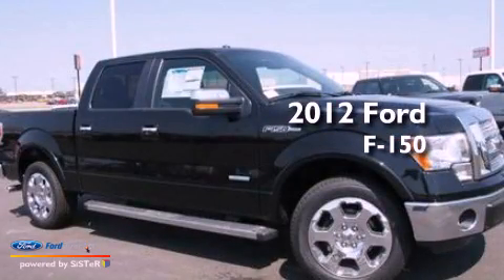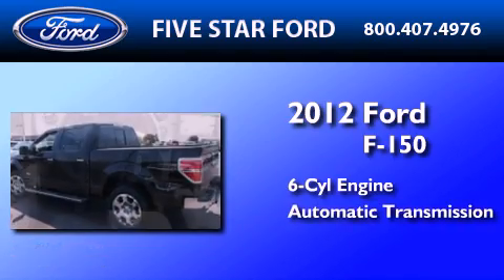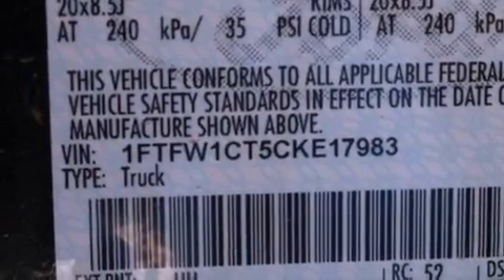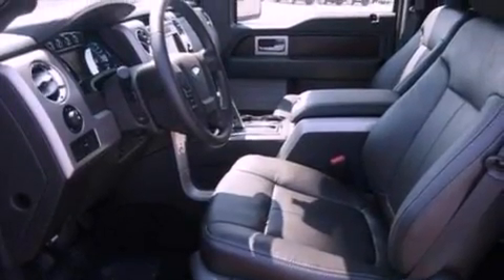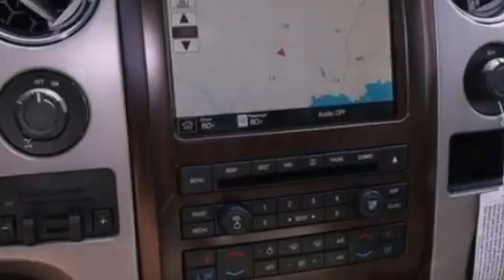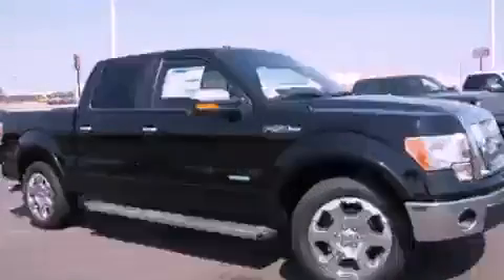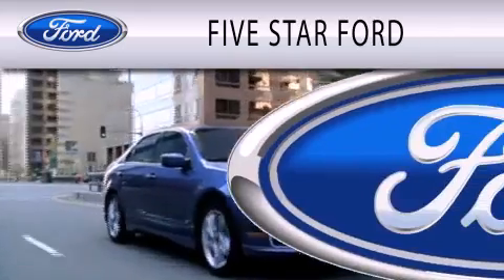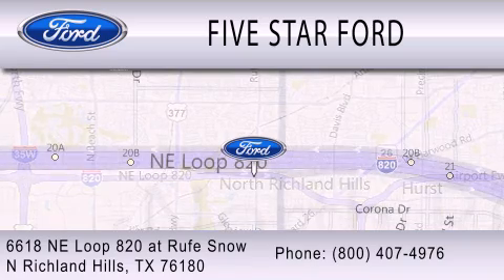2012 FORD F-150 North Richland Hills TX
Year : 2012
 Make : FORD
 Model : F-150
 Engine : 3.5L V6 24V GDI DOHC TWIN TURBO
 Trans . : 6-SPEED AUTOMATIC
 Exterior : TUXEDO BLACK
 Miles : 3

 Stock : CKE17983